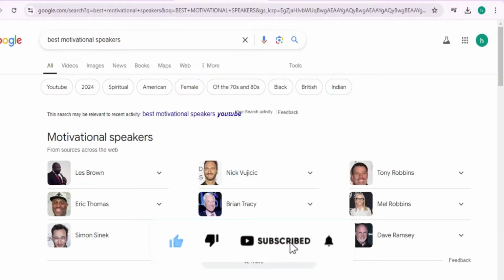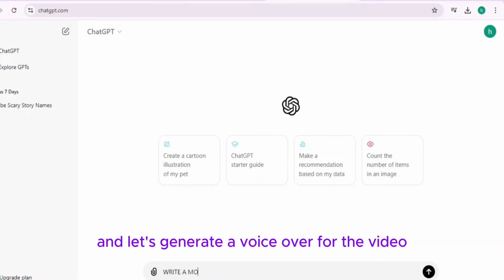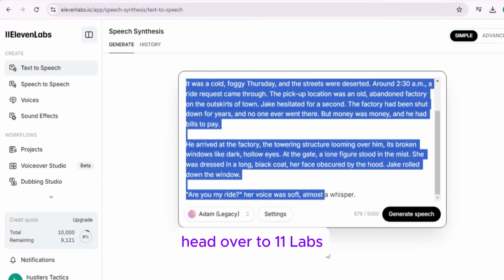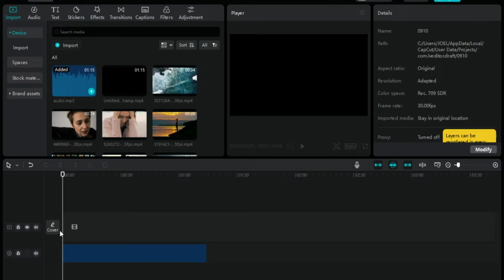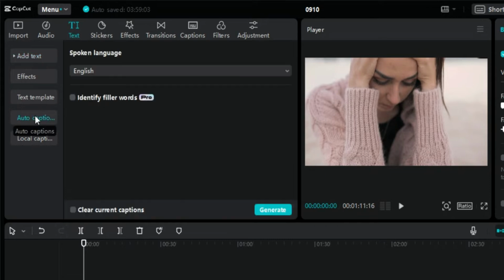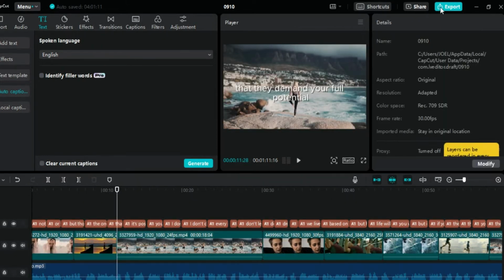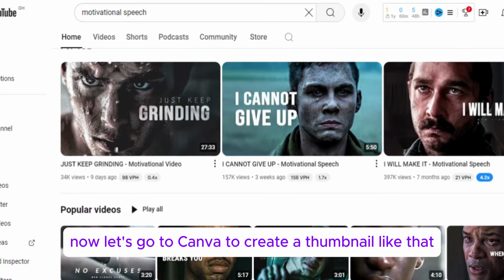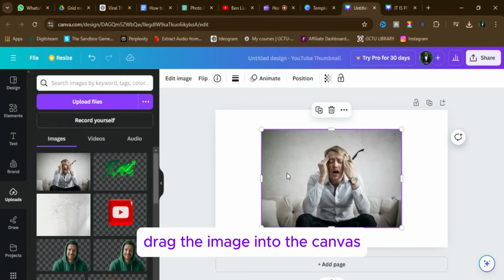How to Make $900/Day with VIRAL FACELESS MOTIVATIONAL Videos Using AI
Discover how to make $900 a day with viral faceless motivational videos using AI! Learn the strategies and tools to create high-impact content without showing your face. Perfect for beginners and creators looking to scale fast.

TIMESTAMPS:
00:00 - Intro
01:17 - Getting the Background Music
01:35 - Getting the Background videos
02:37 - Getting the Motivational Speech
03:51 - Create the Motivational Video
05:42 - Getting More Views With this Niche
06:45 - Creating Your YouTube Thumbnail With Canva

Check-Out this:
Unlocking Amazon KDP: How to Publish and Profit on Any Device!